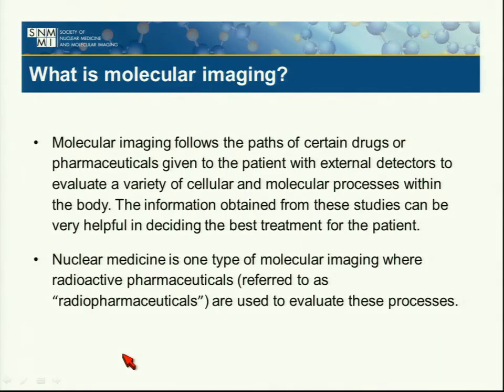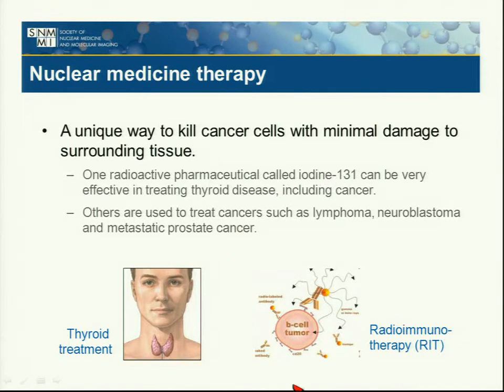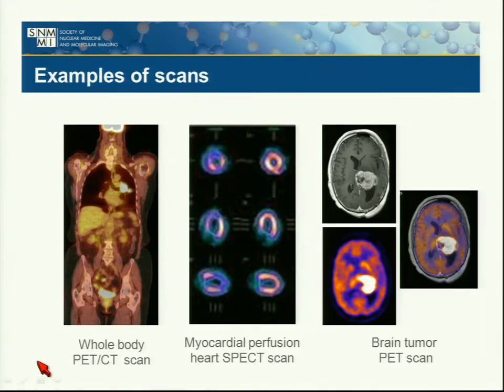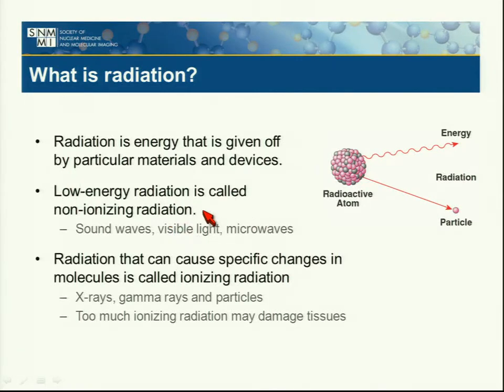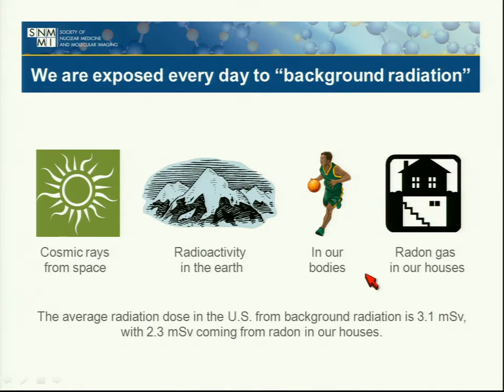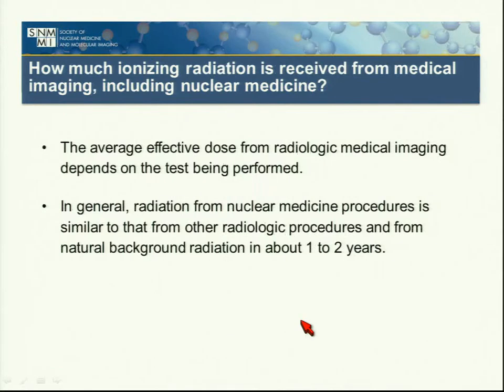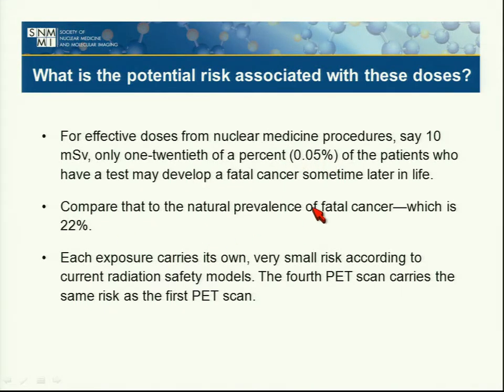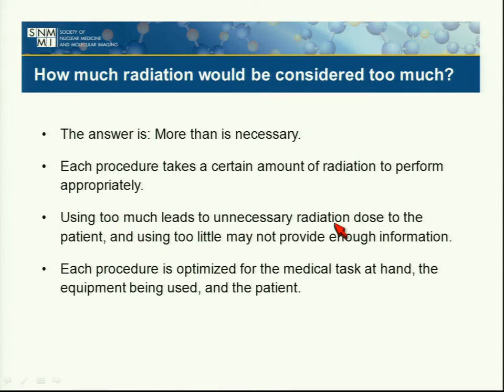Is Nuclear Medicine Safe? What You Need to Know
Patient safety is a core part of nuclear medicine practice. During nuclear medicine scans and therapies, small amounts of radiation are attached to molecules to either image or destroy cancer cells. But how does this process work? And is it safe for patients? Fred Fahey, a nuclear medicine physicist at Boston Children's Hospital, gives an overview of radiation, its use, and patient safety.